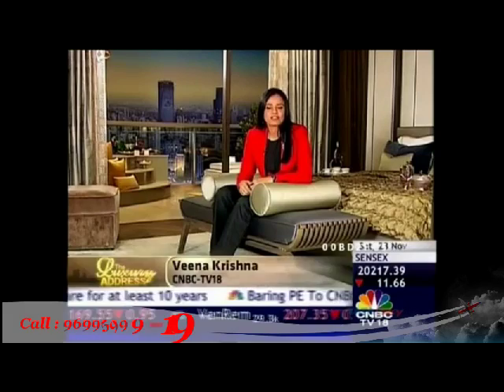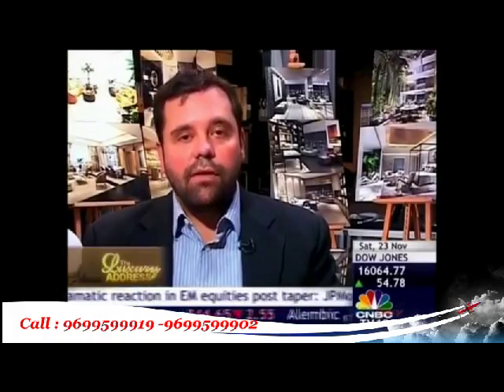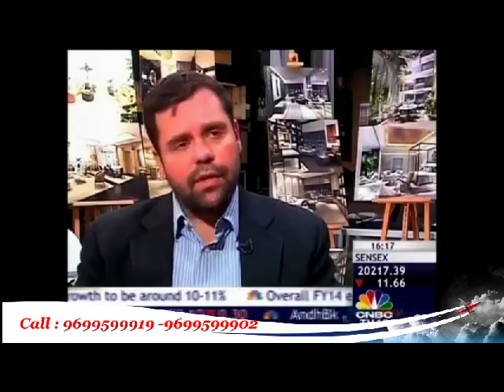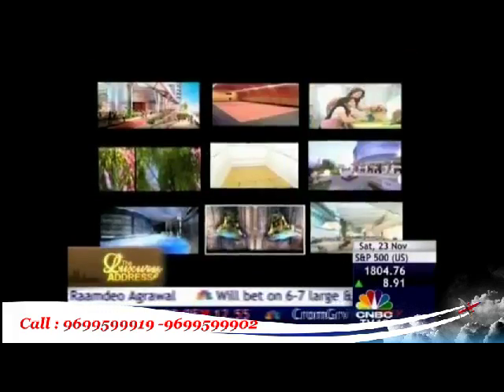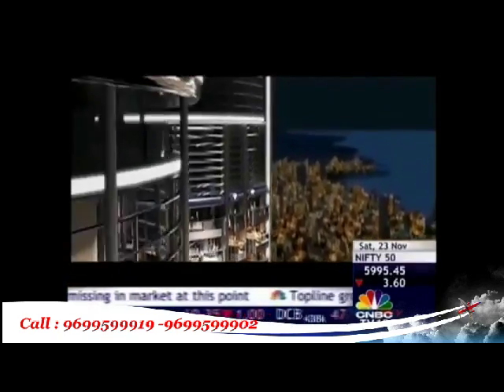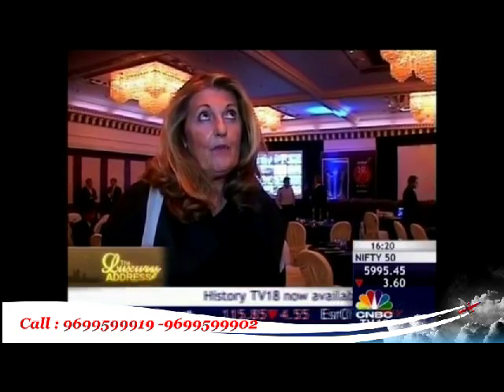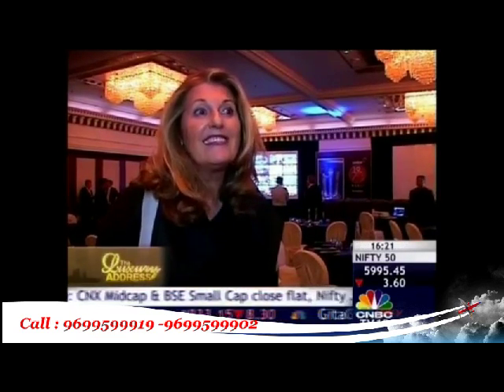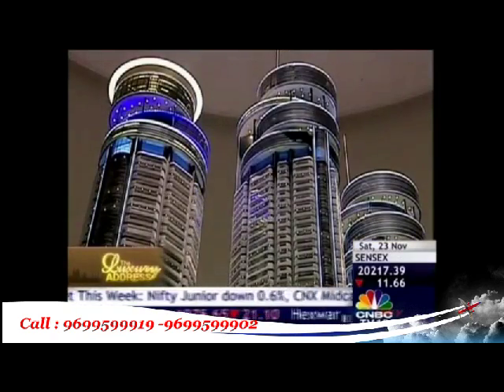02 Part 2 Worli Omkar 1973 Penthouse Luxury 3 4 5 6bhk Omkar 1973 Worli ,Mumbai